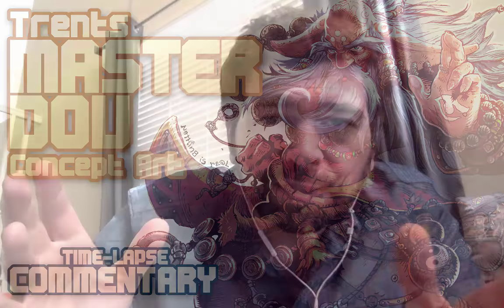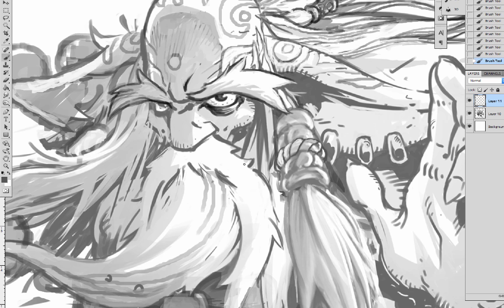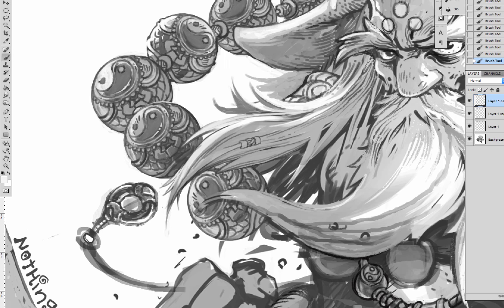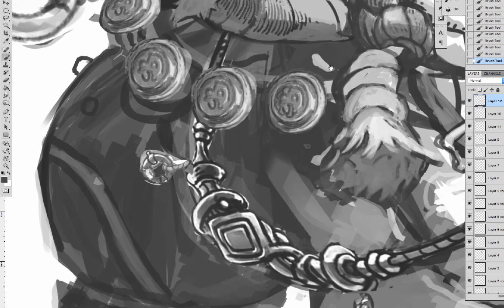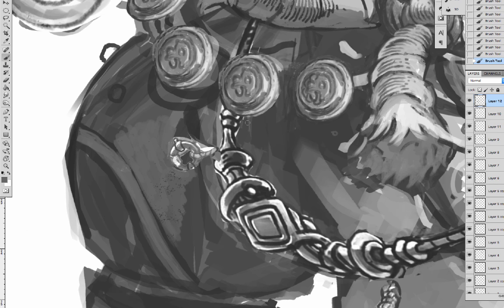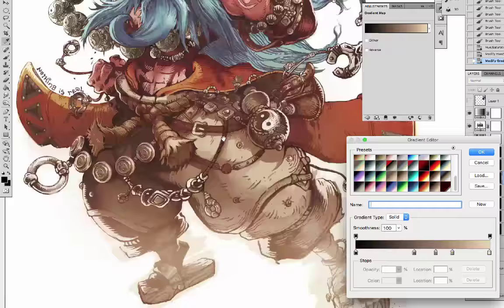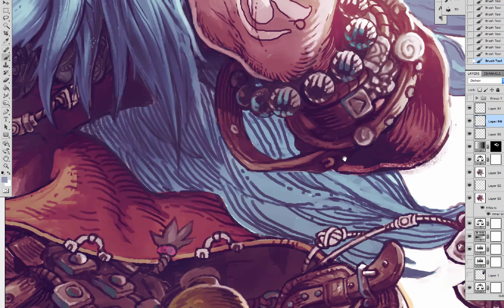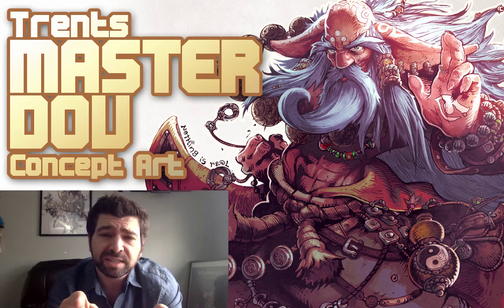Master Dou Redesign - Illustration (Time-Lapse)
In this series, Trent Kaniuga showcases techniques and philosophy for illustration in adobe photoshop. This particular illustration focuses on redesigning Master Dou from the council of elder in the Crescent Isle monastery.